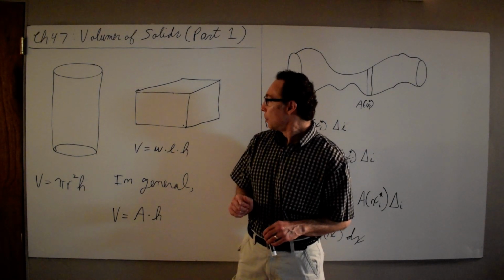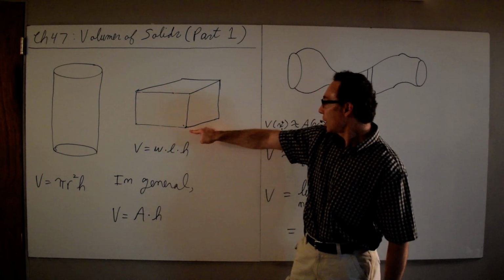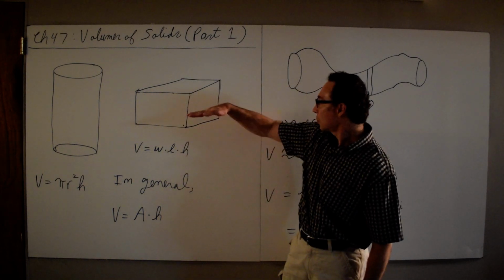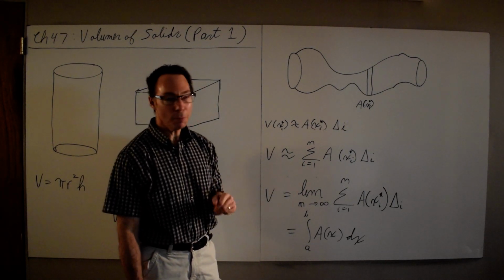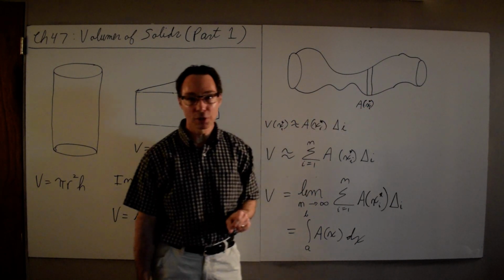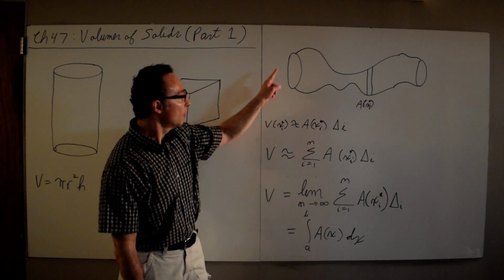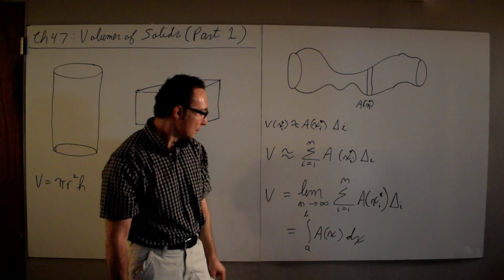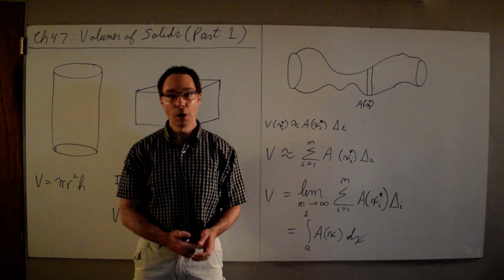Chapter 47 Part 1